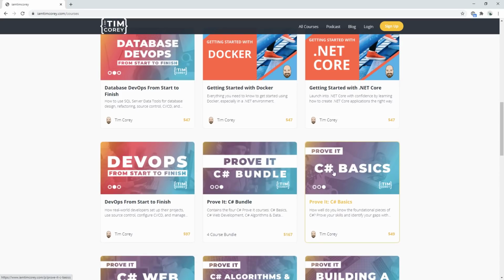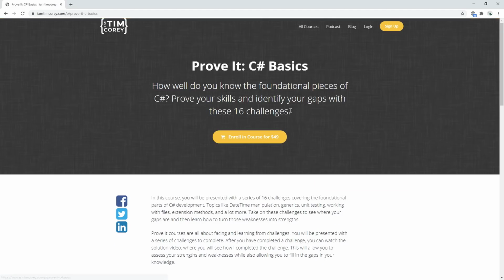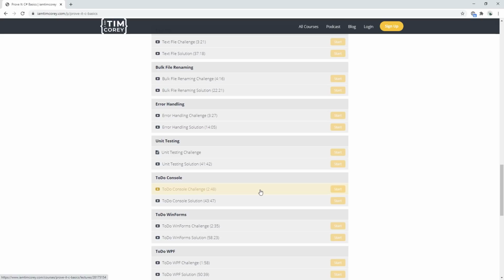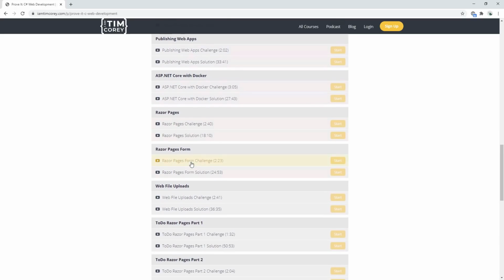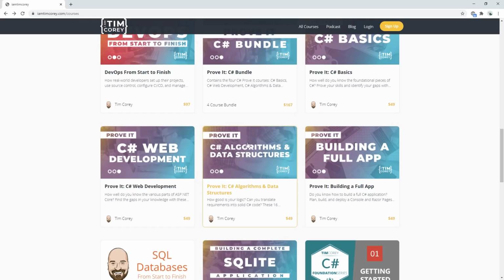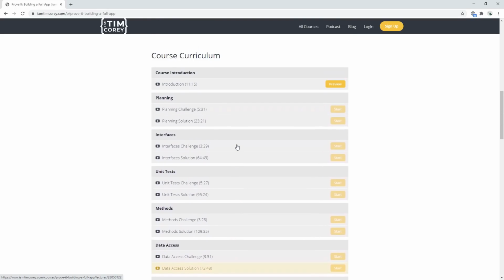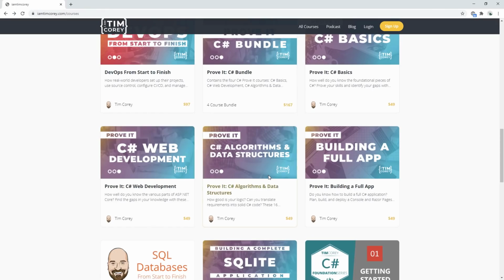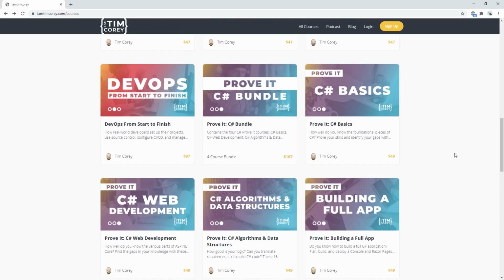Testing Your C# Skills - Prove It Series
Testing your C# skills as a software developer is an essential part of understanding what you really know. Just watching a tutorial can give you a false sense of security. It isn't until you actually implement what you were learning that you know how much you really grasped.

Waiting to do this until an interview or at your job is a recipe for disaster. Unfortunately, testing your knowledge is something people often struggle to do well.

That is why I created the Prove It course series.